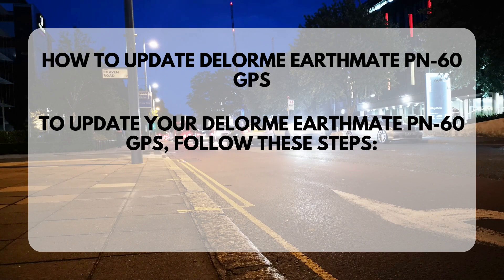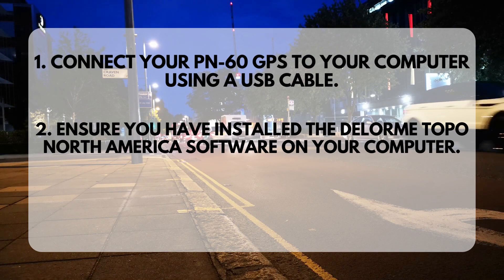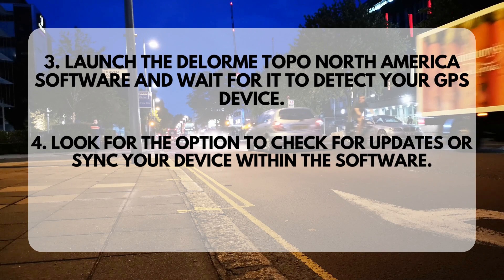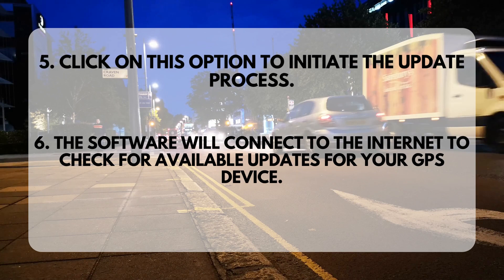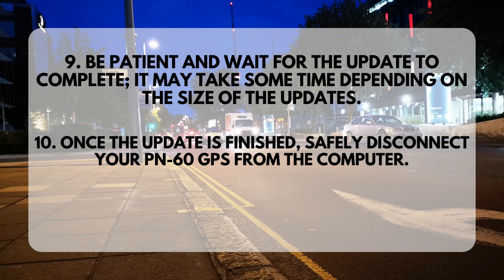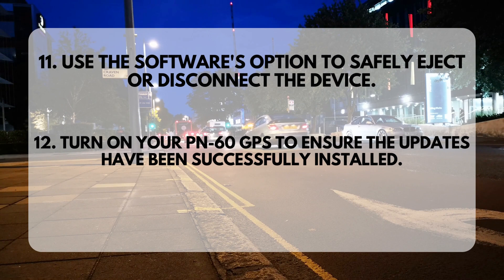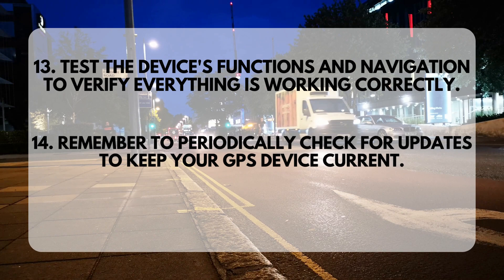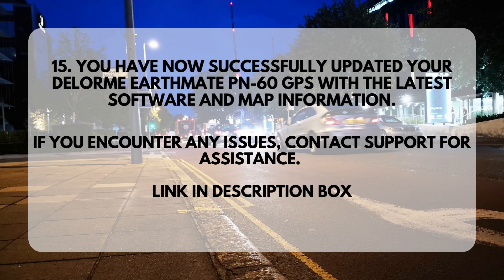Step-by-Step Guide: How to Update Delorme Earthmate PN-60 GPS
In this tutorial, we will guide you through the step-by-step process of updating your Delorme Earthmate PN-60 GPS. Whether you're an avid hiker, camper, or simply enjoy outdoor adventures, keeping your GPS device up-to-date is essential for accurate navigation. We'll show you how to ensure your GPS has the latest maps and software, allowing you to explore with confidence. So let's dive in and get started!